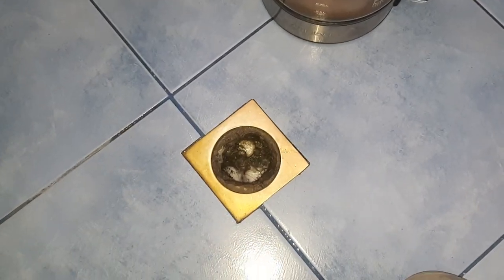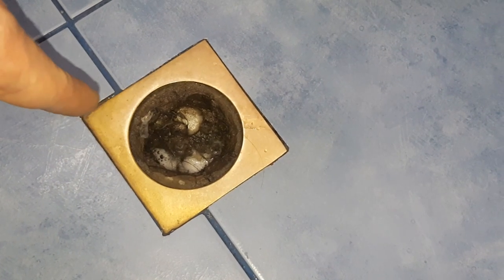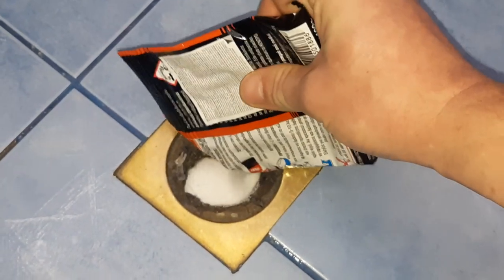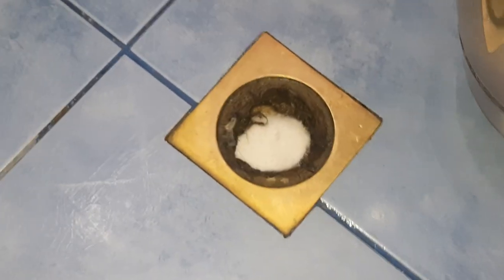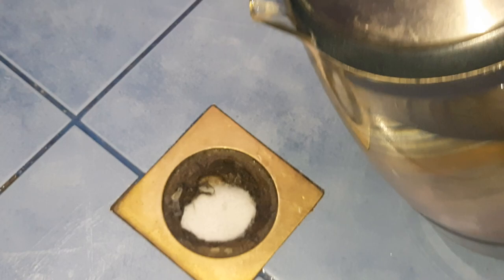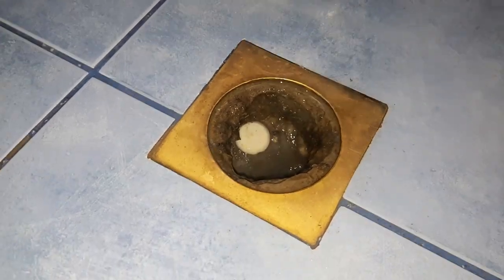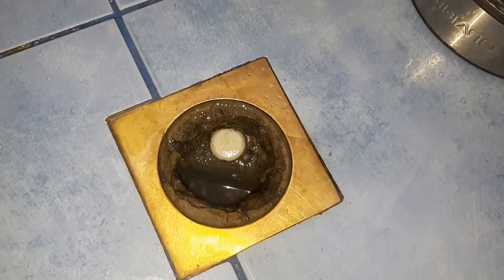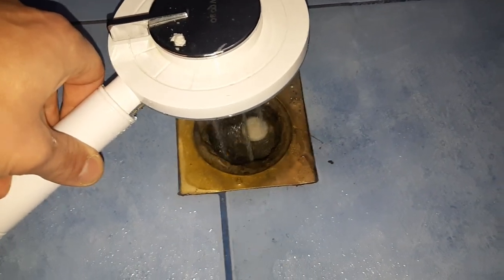Drain Clean With DRY Caustic Soda / Sodium Hydroxide. LYE Drain Clean